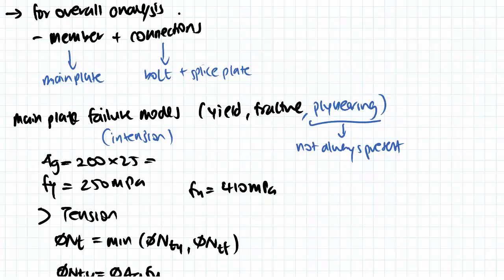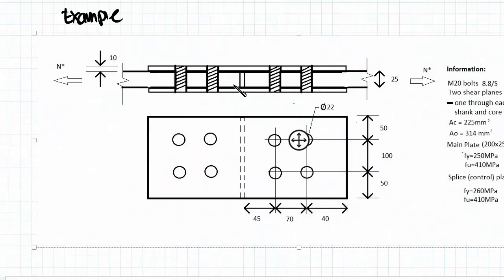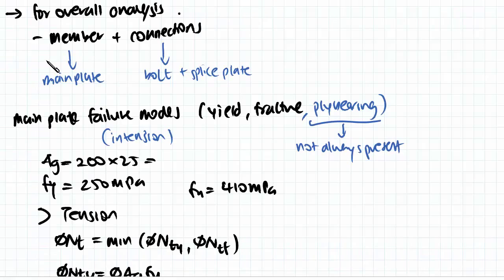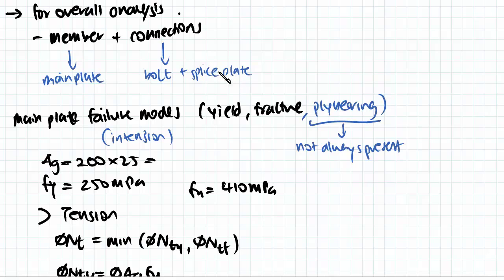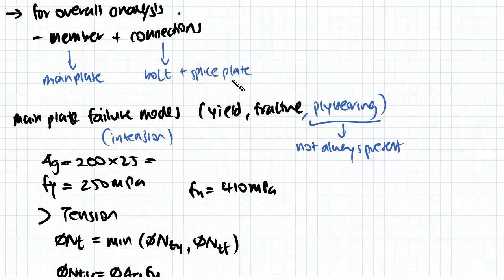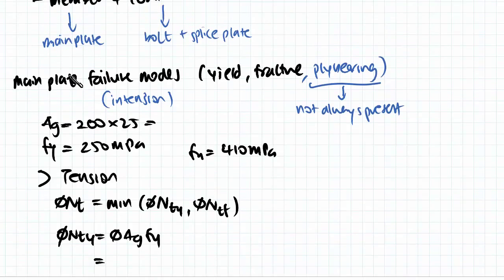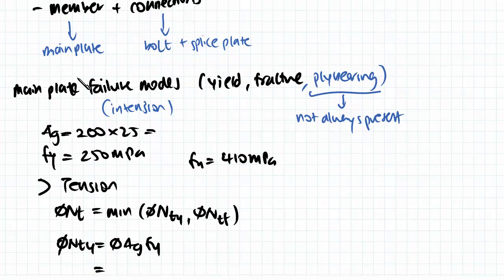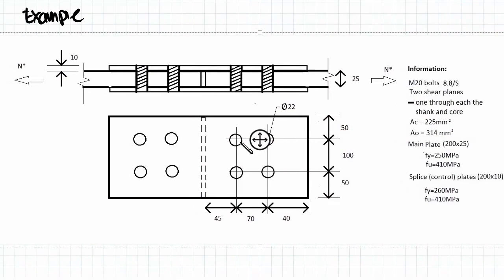Bolt Connections Example 2: Steel Structural Design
for more FREE video tutorials covering Steel Structural Design.

In this video we will solve the example we’ve seen in the first part. To do that, we look at the overall analysis of the strength of the connection taking into consideration both the member and the connection. To determine the capacity of the whole connection, we will start with the main plate to find the capacity of each failing mode (yield, fracture and ply bearing) and determine which is the lowest.